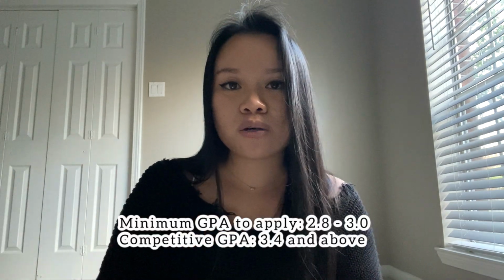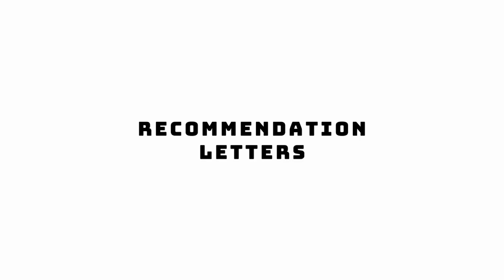how I got into AA (anesthesiologist assistant) school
I'm back with my AA application details! I definitely recommend watching with headphones since I talked a bit low at times. Thank you for being patient with my inconsistent video schedule and let me know what other type of videos you would like to see :)

Things mentioned in the video:
- GRE practice book used